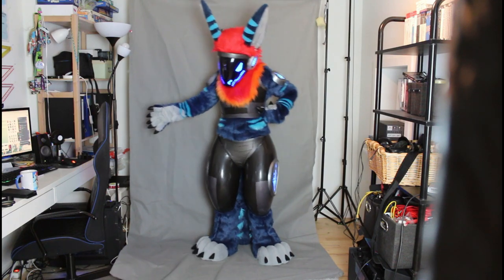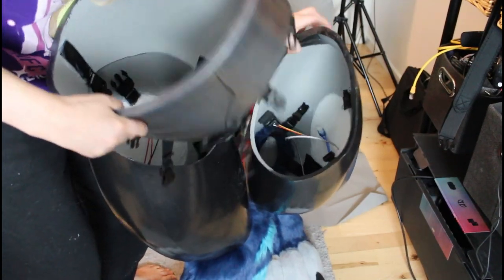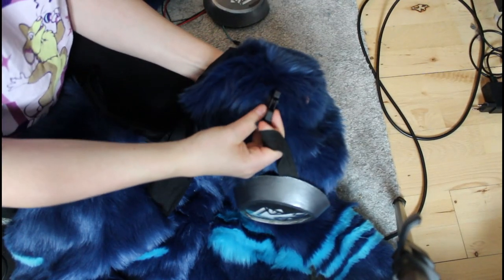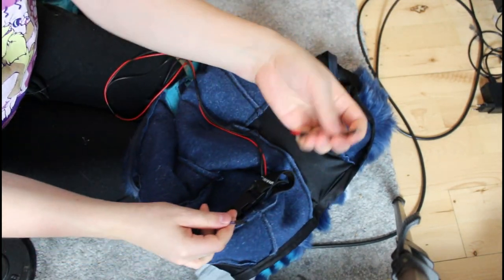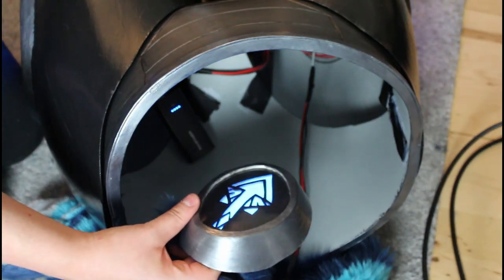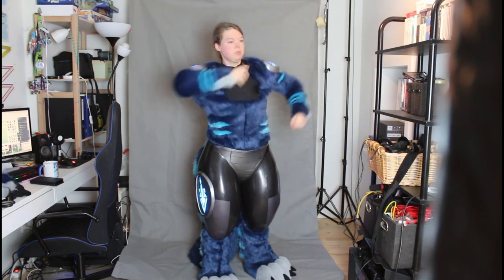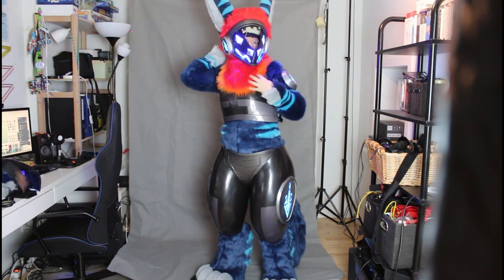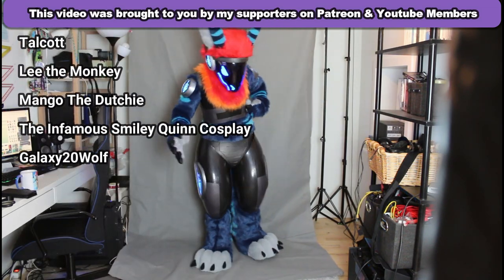Protogen Fursuit Suit Up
How the protogen fursuit pieces fit together and how I suit up.

The more pledges, the more videos I'm able to make, every bit counts :)

Q and A:

Q: Where do you get your fur, vinyl and minky?

Q: Where do you get your fleece?
A: At local fabric stores.

Q: Do you do fursuit commissions?